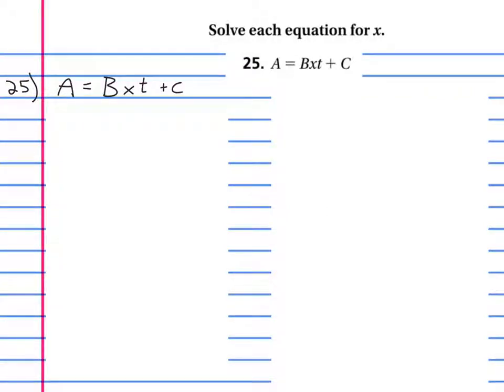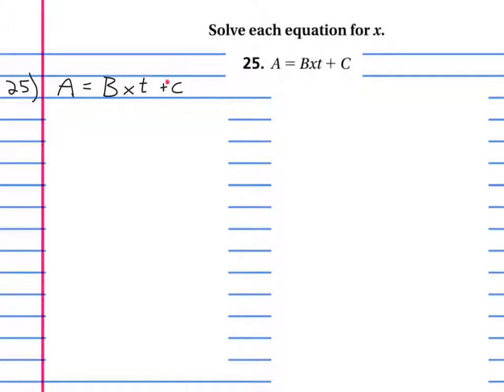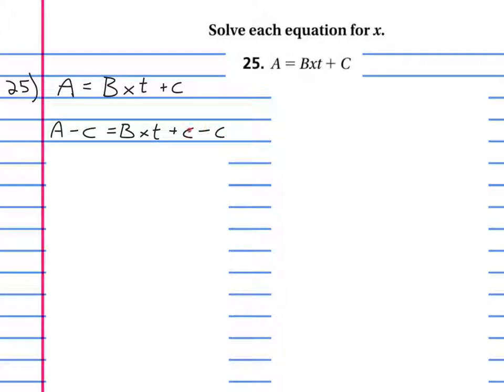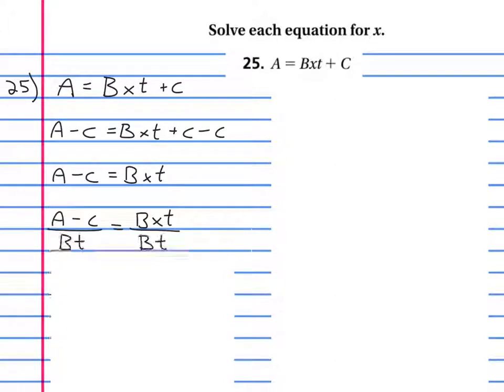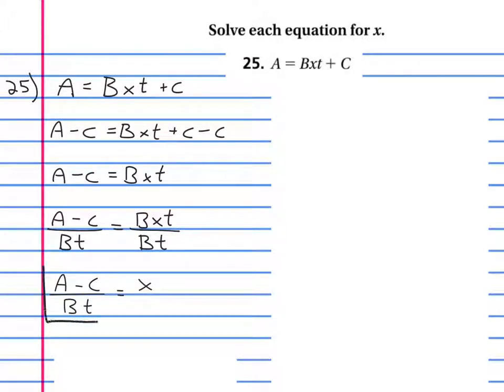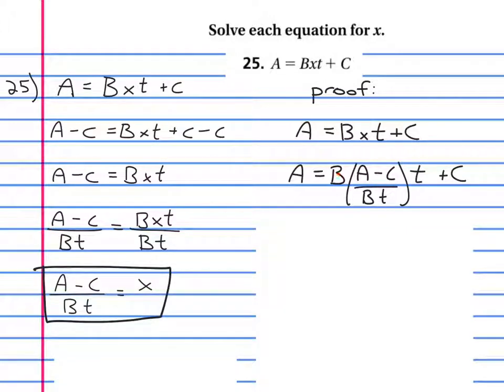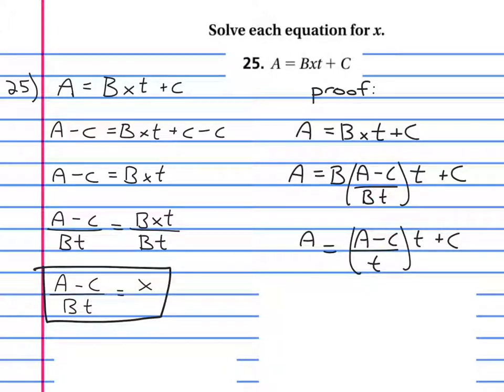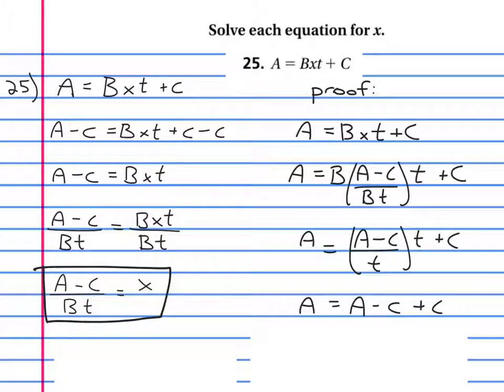Alg 1 Pg. 112 #25